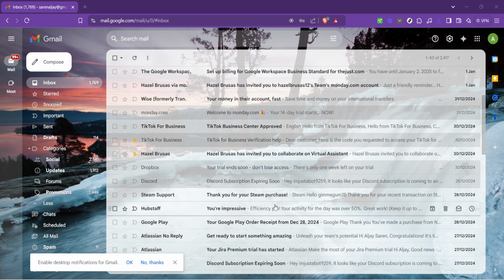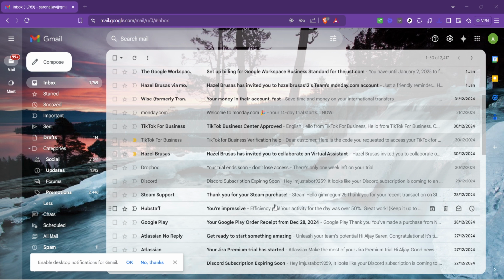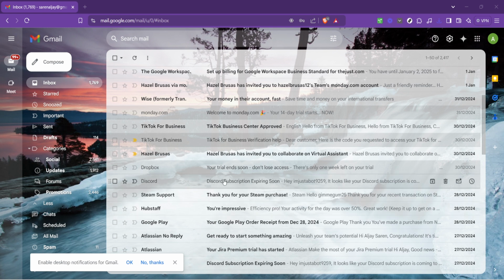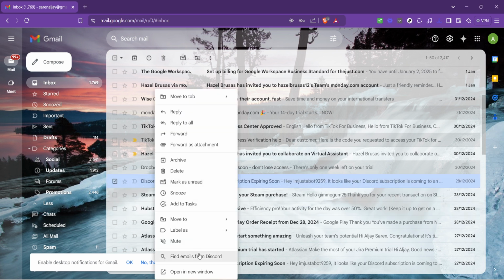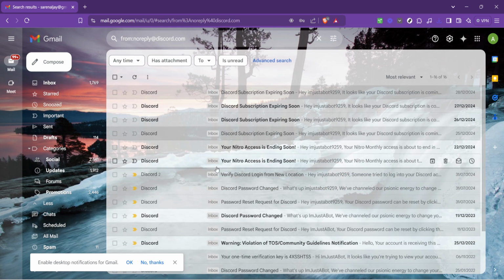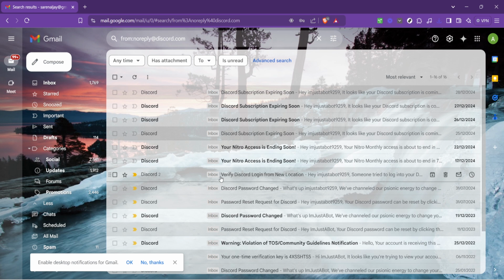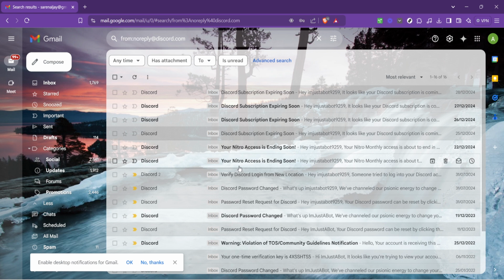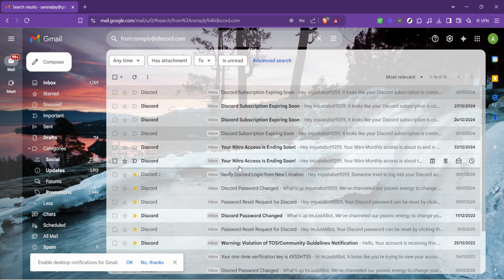How to Sort Gmail by Sender (Full 2025 Guide)